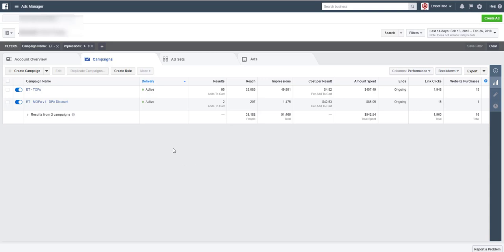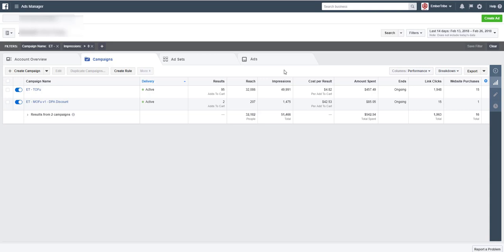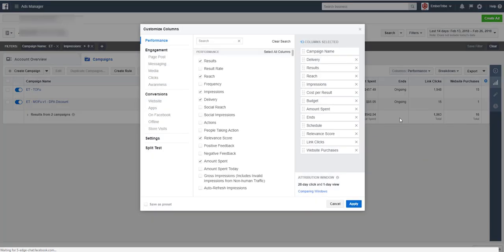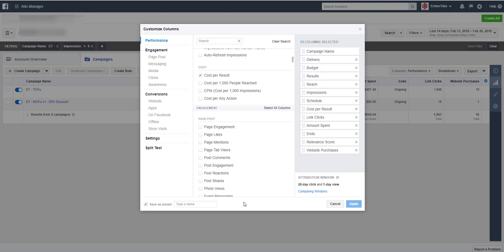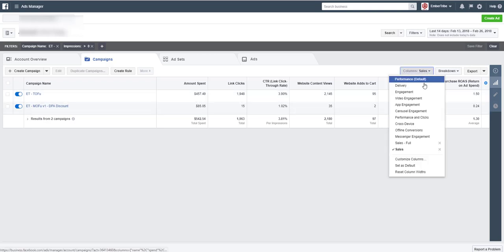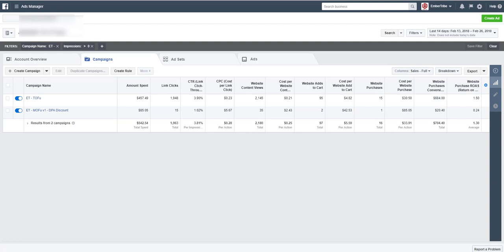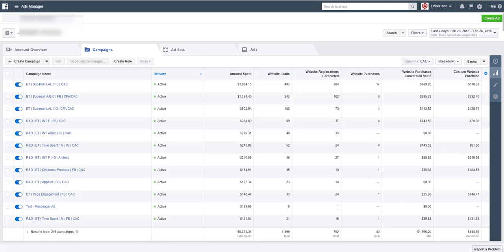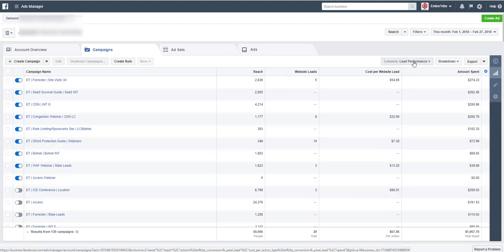How to Setup Custom Columns In Facebook Ad Manager